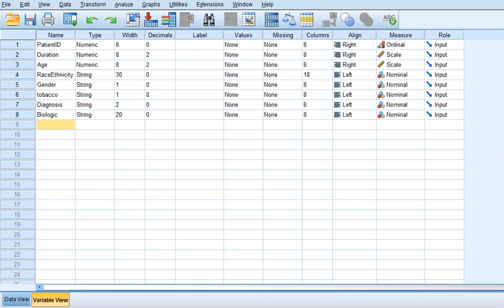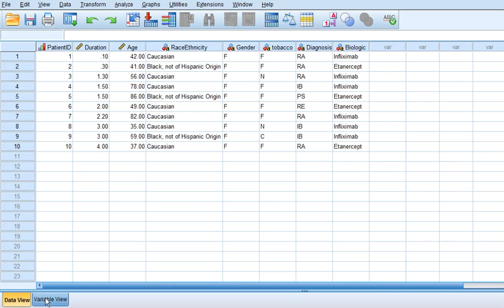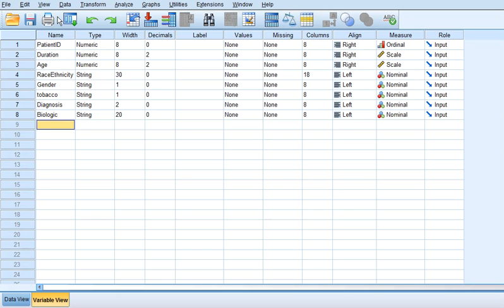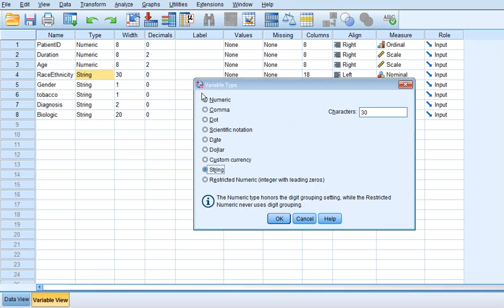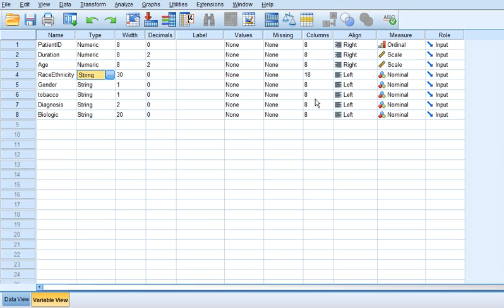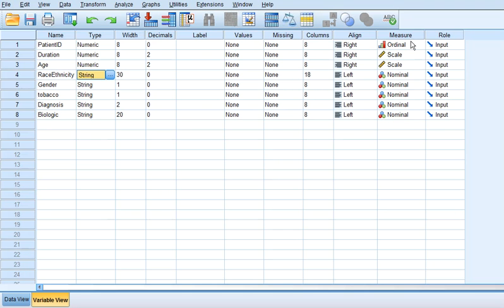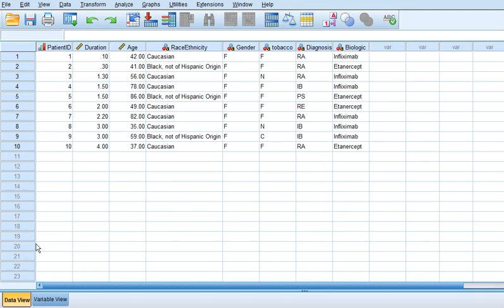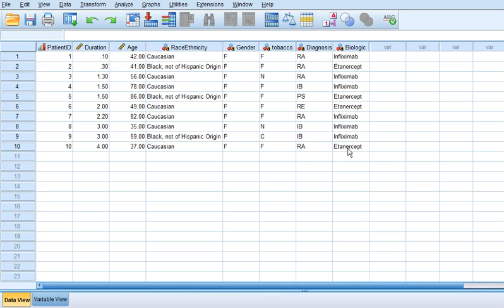Entering Data for Exercise 27